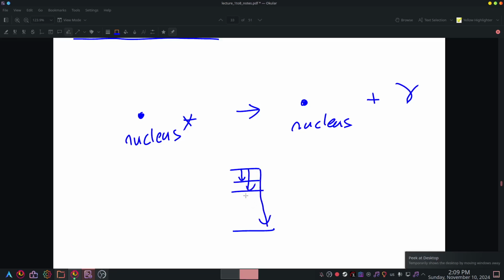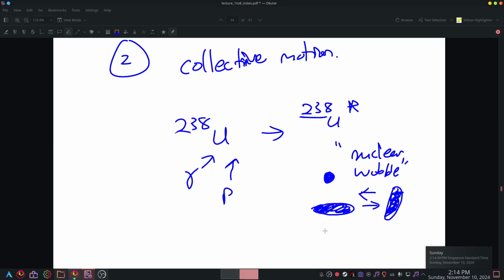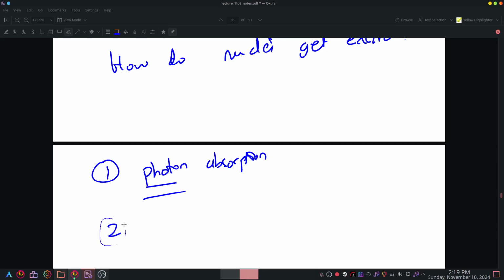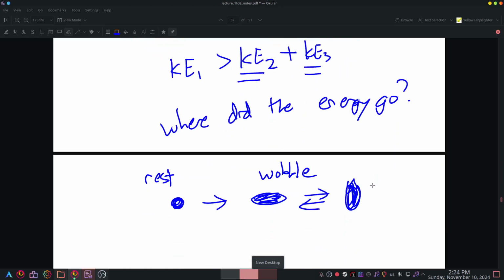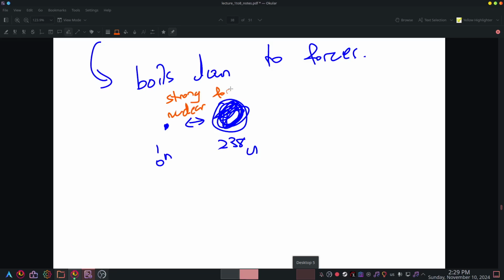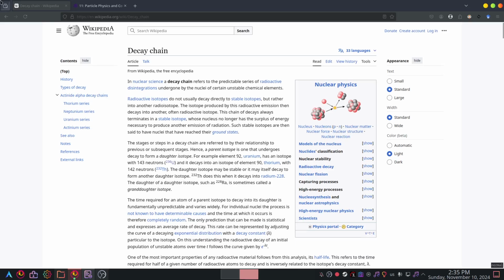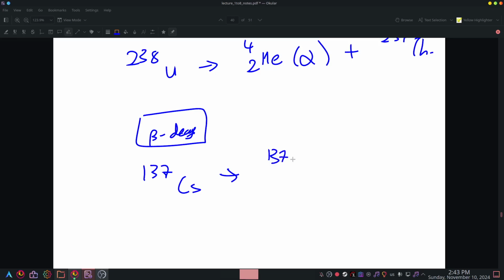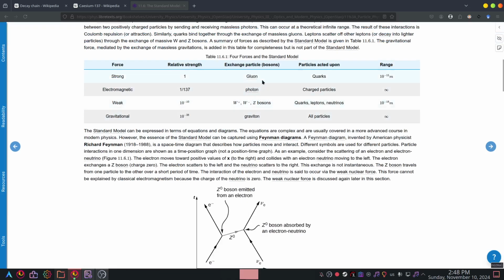A Singaporean's Ramblings about Nuclear Technology 8 - excitation plus gamma and alpha decay